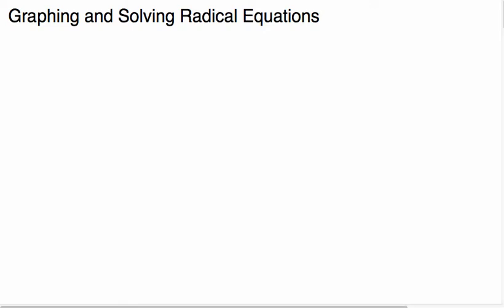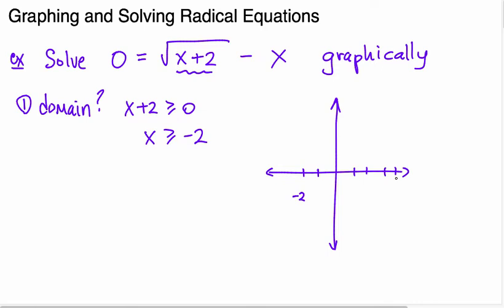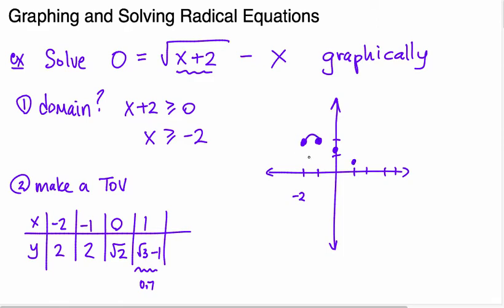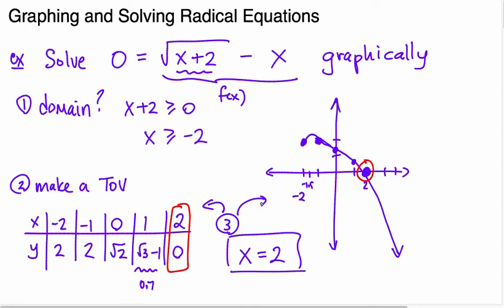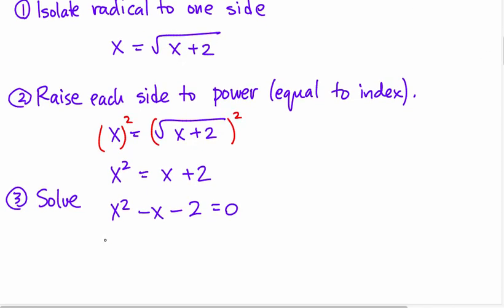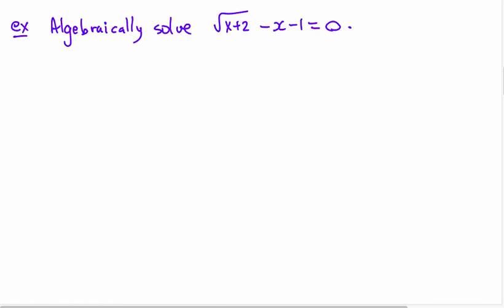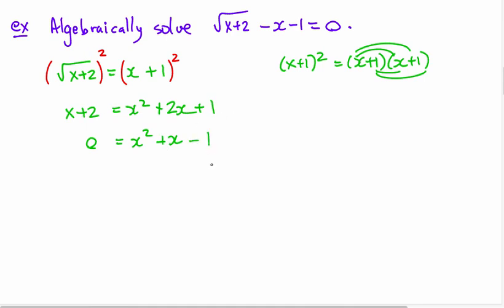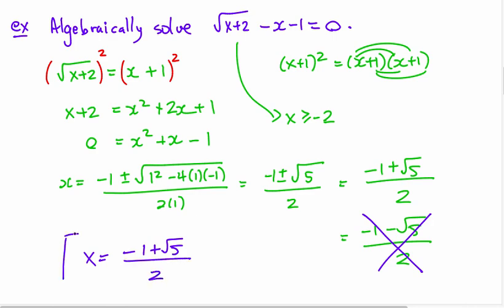PC 12 Lesson 3.2 Graphing and Solving Radical Equations